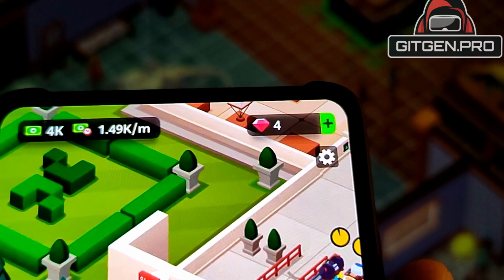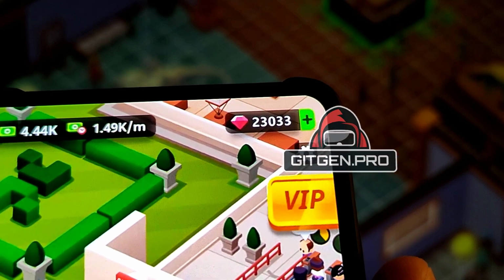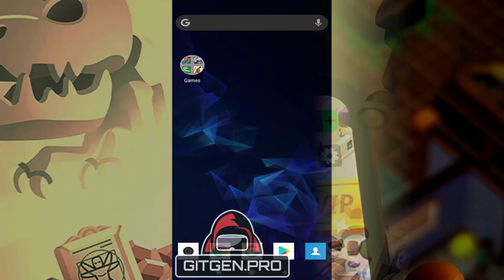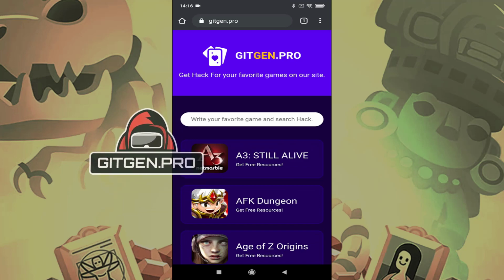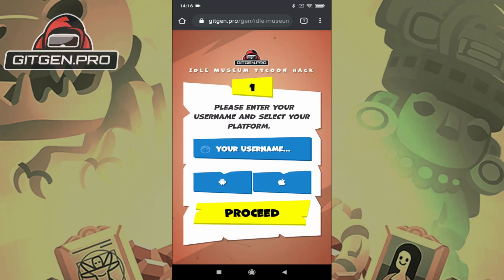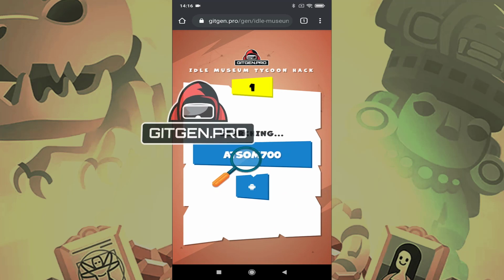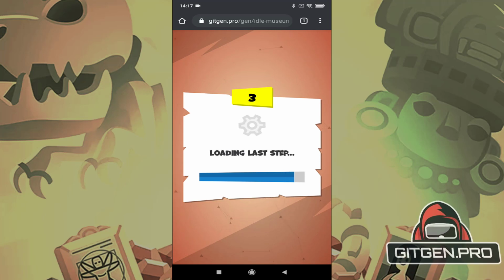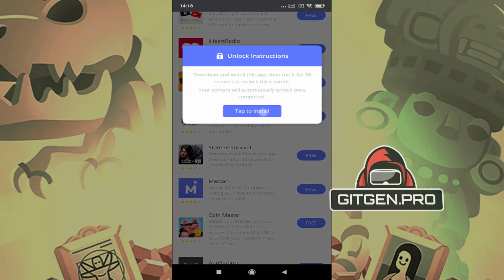✨ Idle Museum Tycoon Hack Guide 2022 ✅ How To Get Gems With Cheats 🔥 iOS/Android MOD APK ✨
✨ Idle Museum Tycoon Hack Guide 2022 ✅ How To Get Gems With Idle Museum Tycoon Cheats 🔥 iOS/Android MOD APK ✨

Hi there game lover! Here we are relating you our update and better Idle Museum Tycoon hack Tutorial. Our Idle Museum Tycoon Cheats Guide works on Android and iOS Mobile systems. Using this method anyone can easily acquire thousands of Gems and also massively improve gaming experience. Everything you require to do is stick to our video guide. Enjoy!

How to hack Idle Museum Tycoon? It is an easy as pie procedure if you follow these quick actions, you'll be able to do it in just a matter of minutes.
Idle Museum Tycoon MOD APK is developed and protected by the best coder, This Idle Museum Tycoon hack has been used by manies users now, we obtained fantastic reviews and has no bad feedbacks froom them.